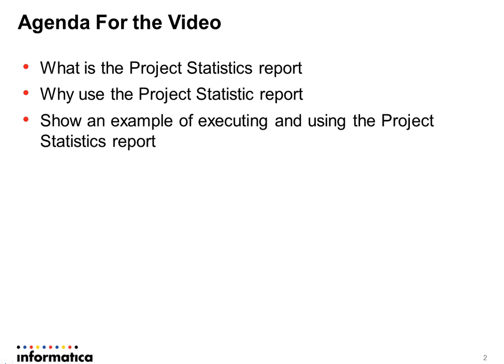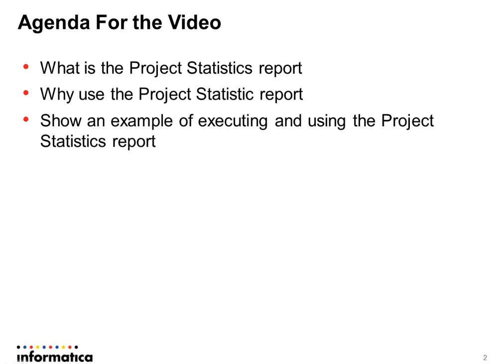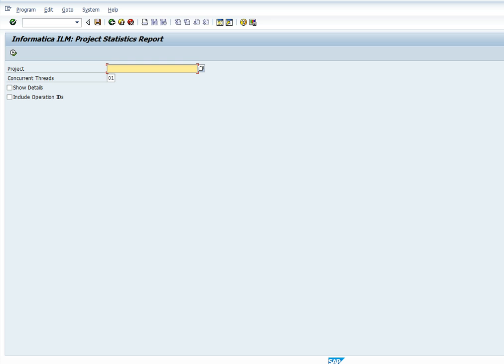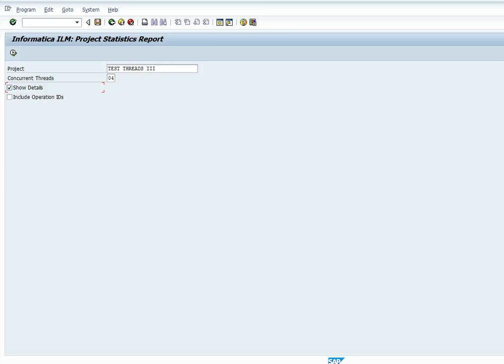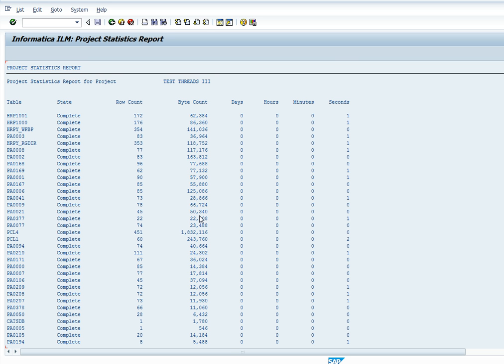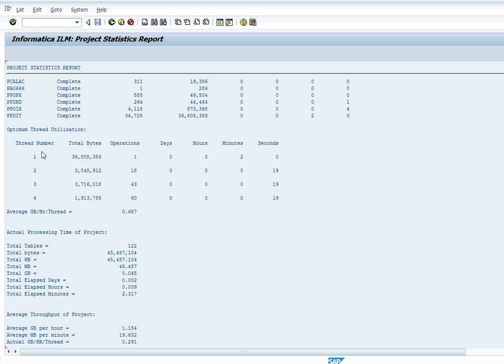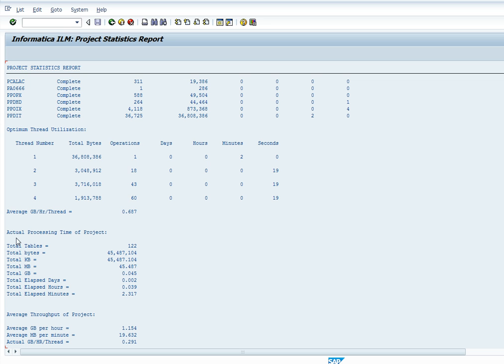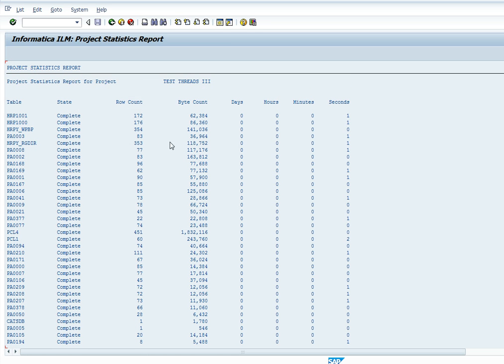How to run and use the Project Statistics Report contained in Informatica Data Subset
This video walks throught he process of runnng the project statistics report contained in the Informatica TDM Data Subset for use with SAP version 6.1D product.